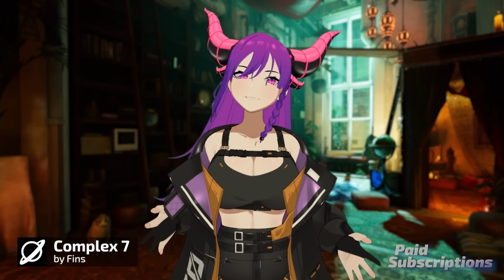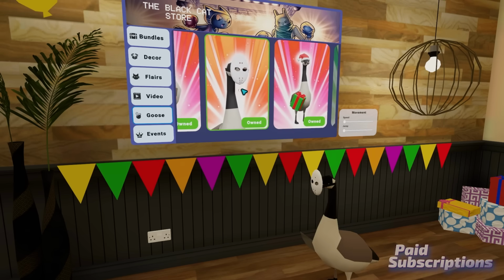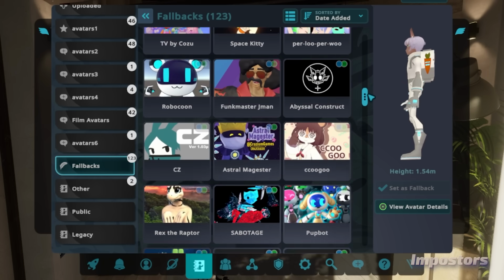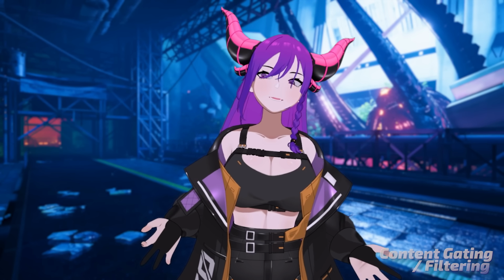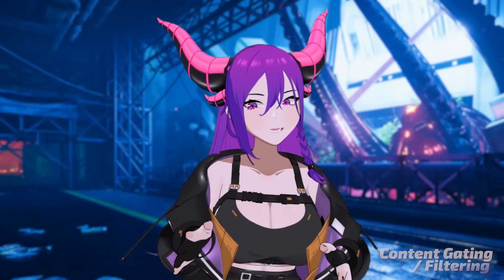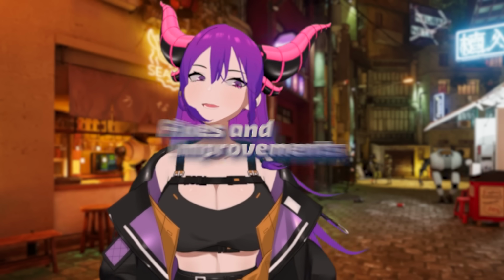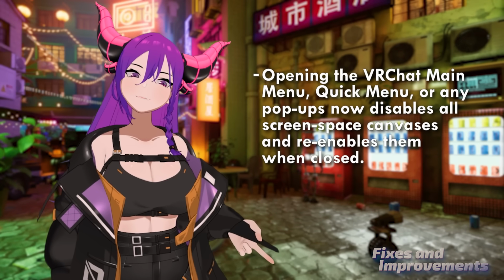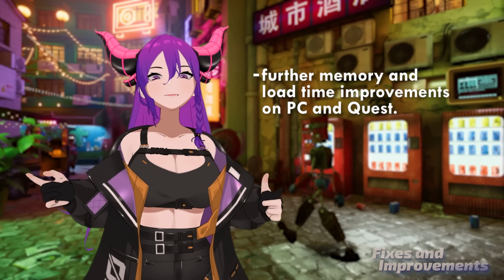VRChat Video Patchnotes 2023.4.2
Here are the Video Patch Notes for vrchat 2023.4.2!

0:00 Intro
0:16 Paid Subscriptions
1:12 Impostors
2:01 Content Gating / Filtering
2:42 C L O C K
3:35 Fixes and Improvements
5:02 bye have a nice day

Worlds Used: Complex 7 (Fins)